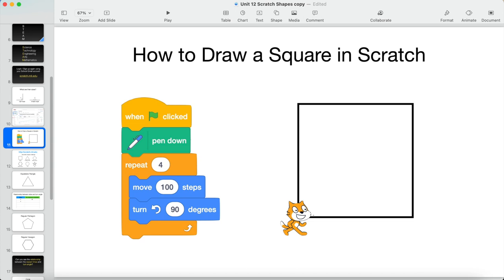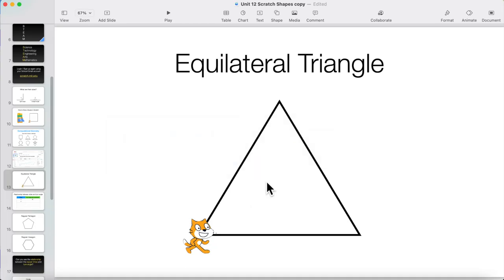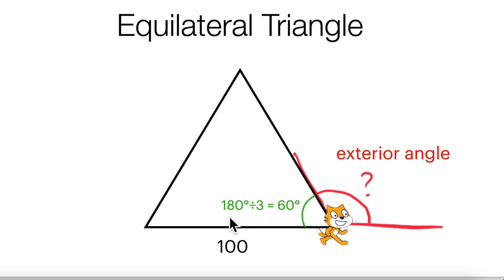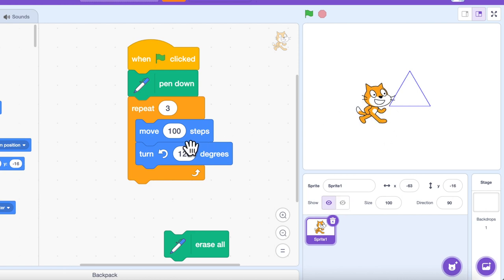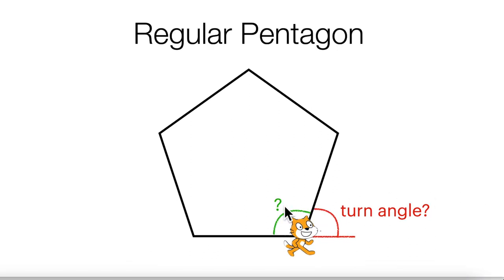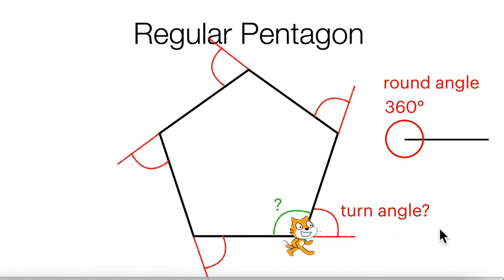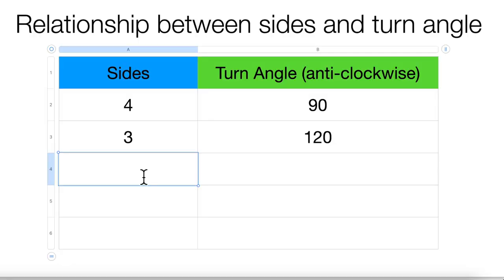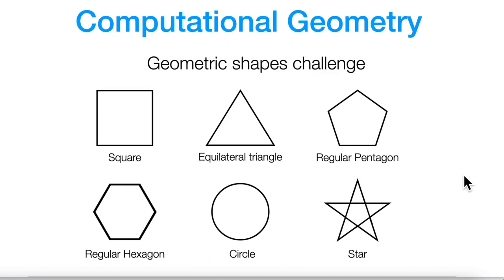How to draw a triangle, pentagon, hexagon in Scratch